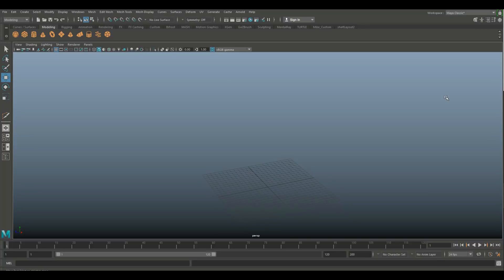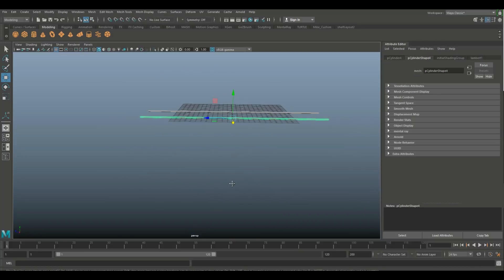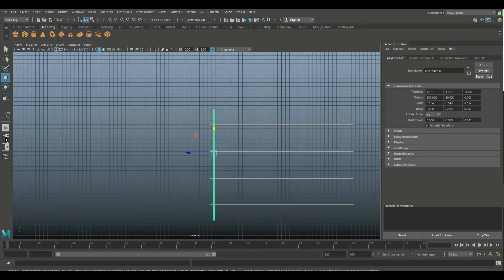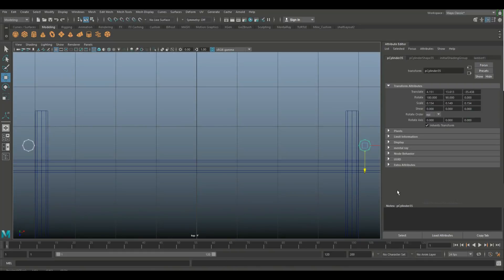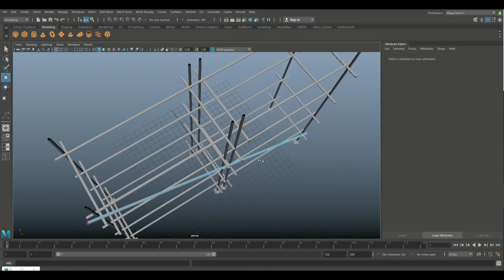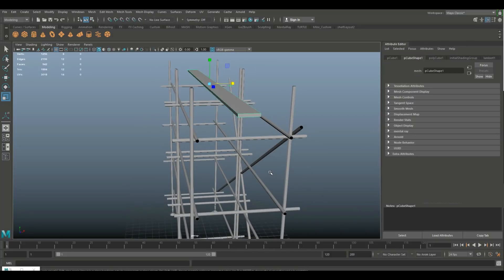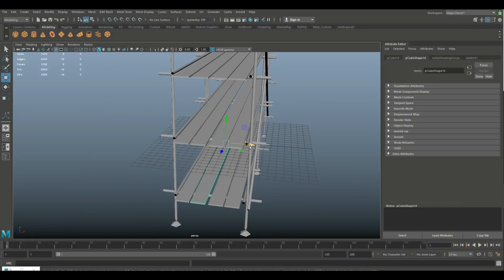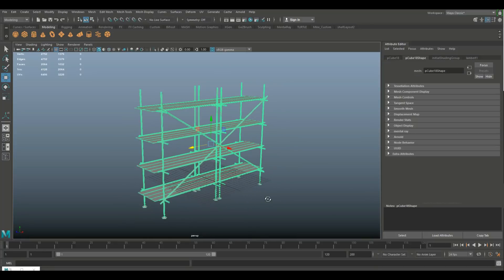How to model low poly SCAFFOLDING in Maya 2018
In this 3D modeling tutorials video in Maya 2018 I will show you how to model scaffolding as a secondary prop.

AMAZON GATEWAY

Link to MH Tutorials Amazon store :

MH Tutorials
The Netherlands

CAMERA GEAR

Jason Swisher
Samuel Martino ( Dogwood Gaming )
Jamie
Dylan Void